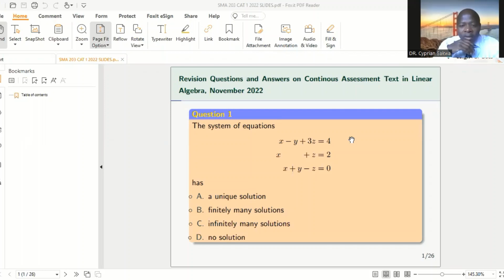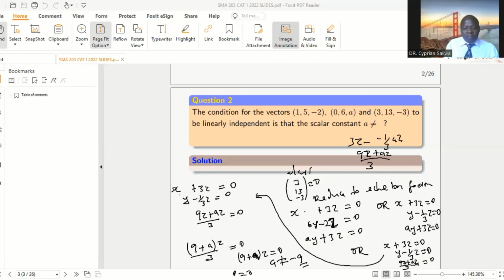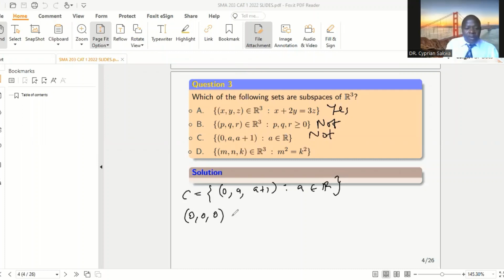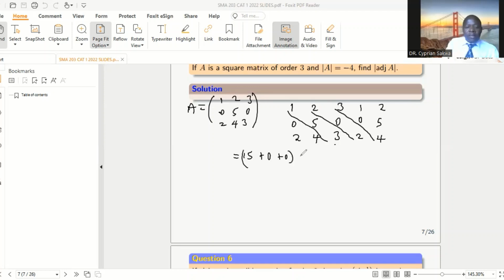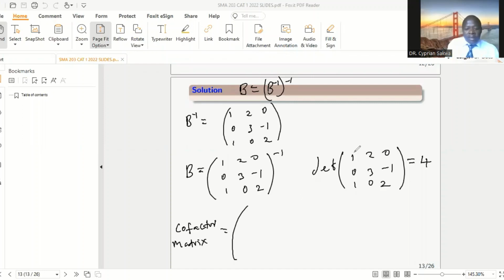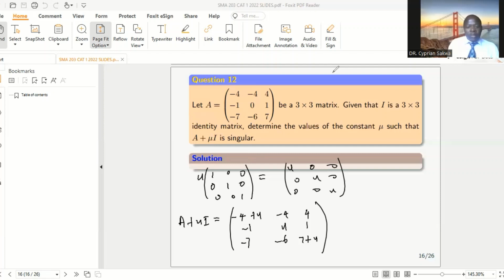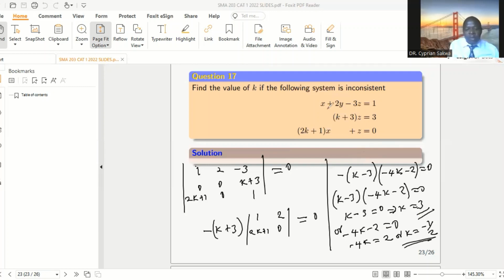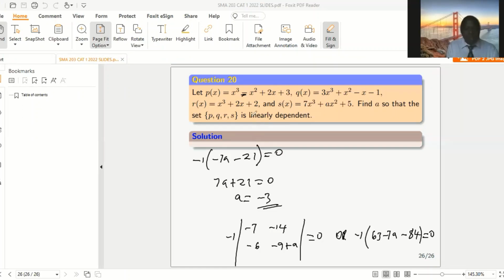Questions and Answers for Continuous Assessment Test in Linear of November 2022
This video gives Questions and Answers for Continuous Assessment Test in Linear Algebra